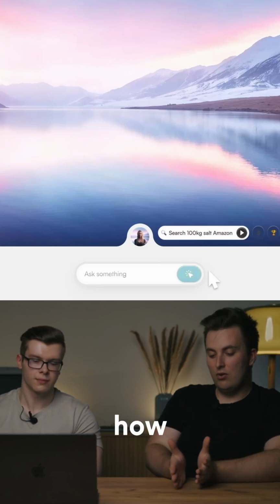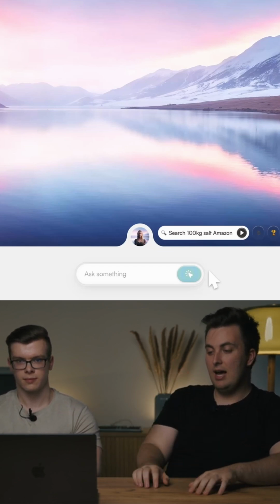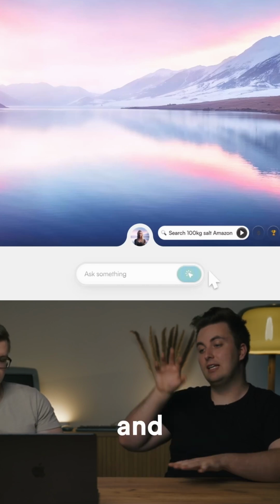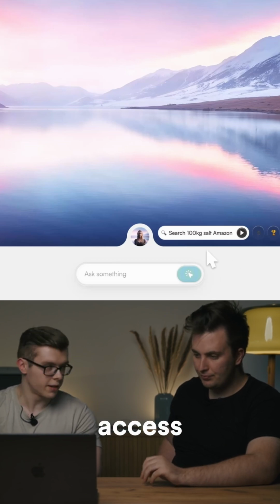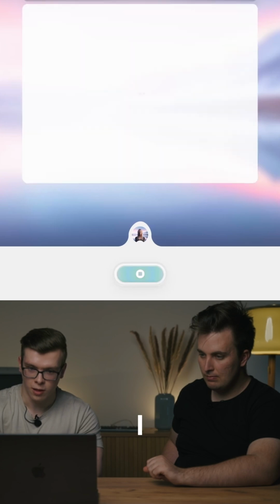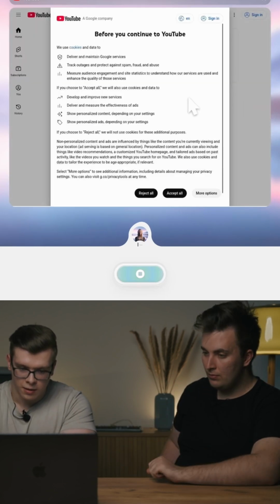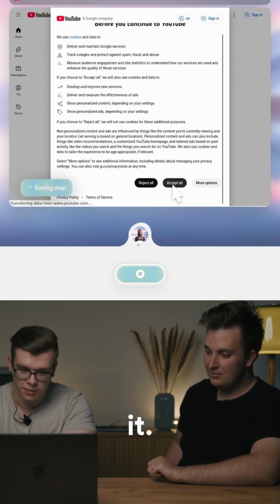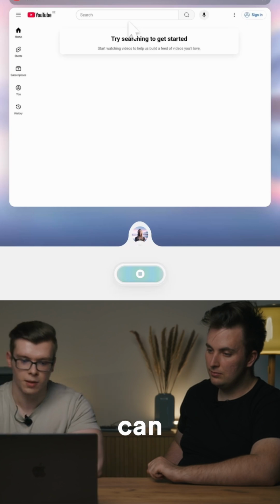How do you teach an AI what to do - without writing prompts or code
In this clip, we show one of warmwind’s most powerful features:
👉 the Teaching Mode.

Instead of typing commands, you simply show the AI what to do - step by step, with your cursor and your voice. It watches, learns, and can repeat the process independently.

In this example, we teach it how to look up our YouTube subscriber count - and then have it send that number to us every day.

No scripting. No API. Just doing it.
What would you teach warmwind to do first?